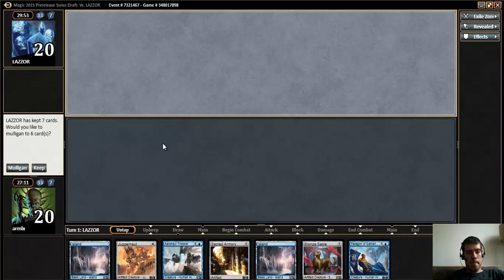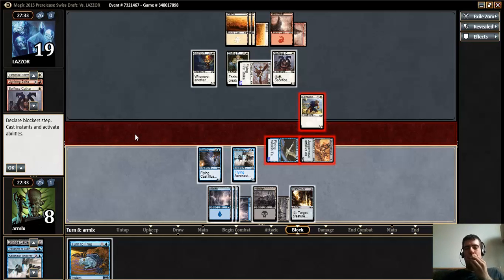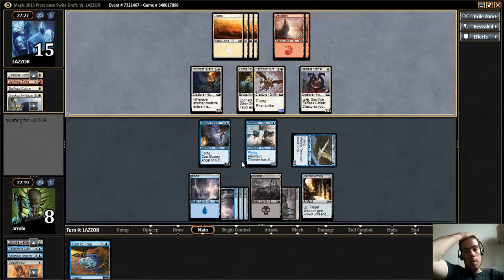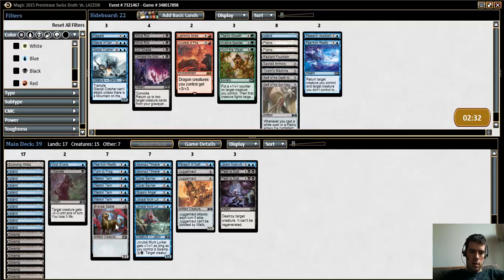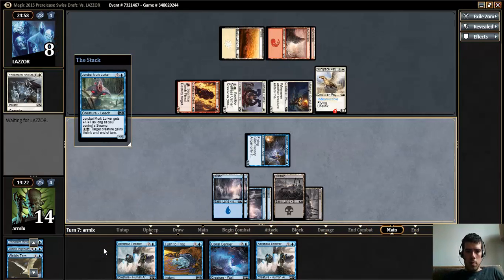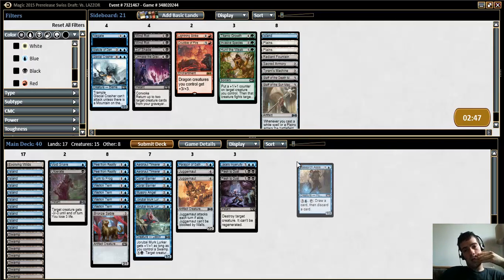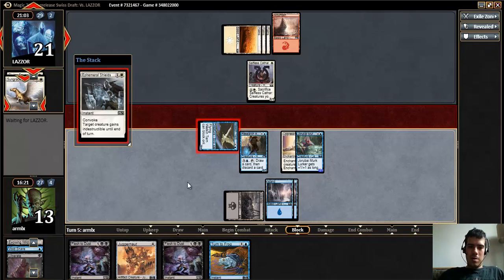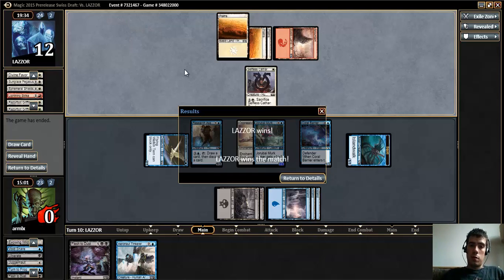StarCityGames Premium Archive - Ari Lax - M15 Draft - Round 3 [Magic: the Gathering]